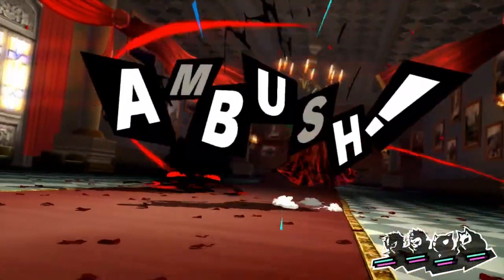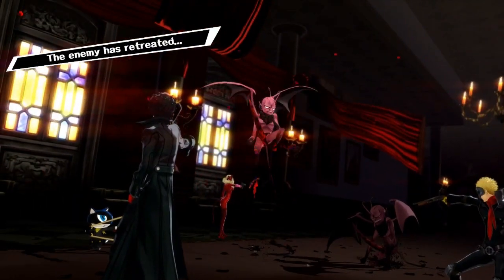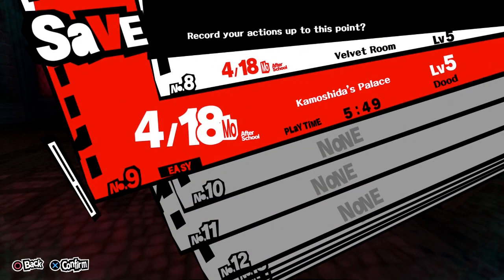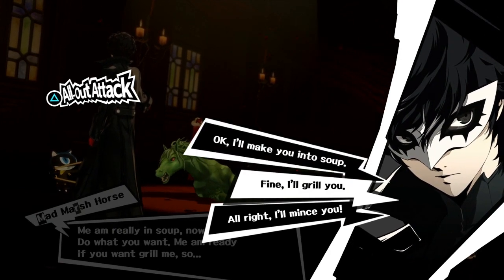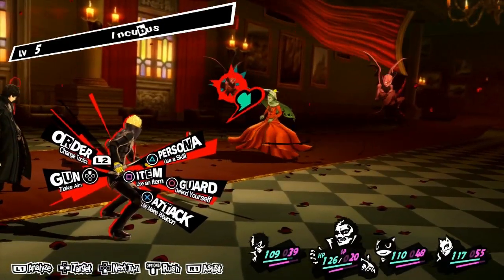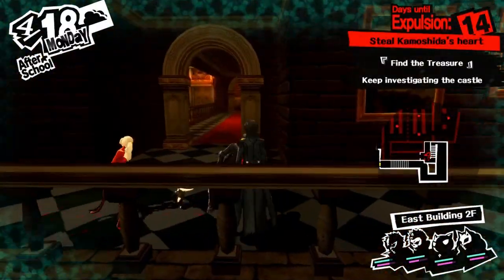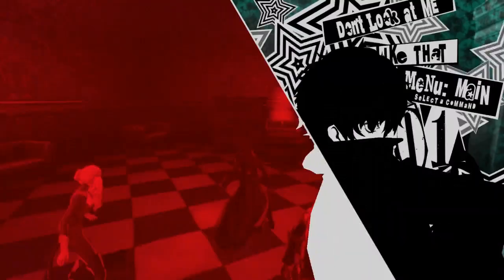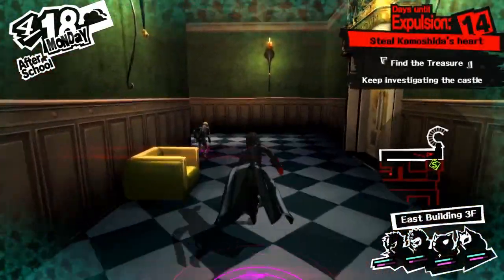Let's Play Persona 5 [English] - PS4 Gameplay Part 11 - A Hop, A Skip, And A Stabbing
Uncover the picaresque story of a young team of phantom thieves in this latest addition to the critically acclaimed Persona series. By day, enjoy your high school life in the big city, spending your time however you please. The bonds you form with the people you meet will grow into a great power to help you fulfill your destiny! After school, use your Metaverse Navigator smartphone app to infiltrate Palaces--surreal worlds created from the hearts of corrupt adults--and slip away to your double life as a phantom thief. With the power of Persona, make these criminals have a change of heart by stealing the Treasure of their distorted desires. Join your new friends in the fight to reform society with your own sense of justice!